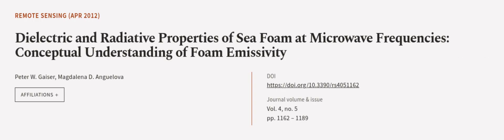Dielectric and Radiative Properties of Sea Foam at Microwave Frequencies: Conceptual ... | RTCL.TV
### Keywords ###

### Article Attribution ###
Title: Dielectric and Radiative Properties of Sea Foam at Microwave Frequencies: Conceptual Understanding of Foam Emissivity
Authors: Peter W. Gaiser ,and Magdalena D. Anguelova
Publisher: MDPI AG
DOI: 10.3390/rs4051162

### Video Timestamps ###
0:00:00 - Summary
0:00:59 - Title
0:01:04 - Outro
0:01:08 - End